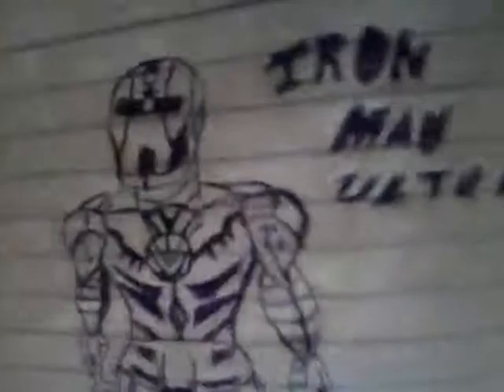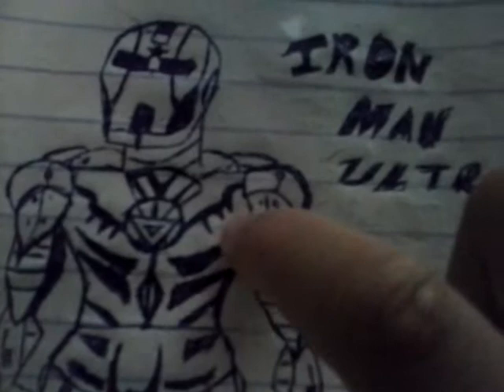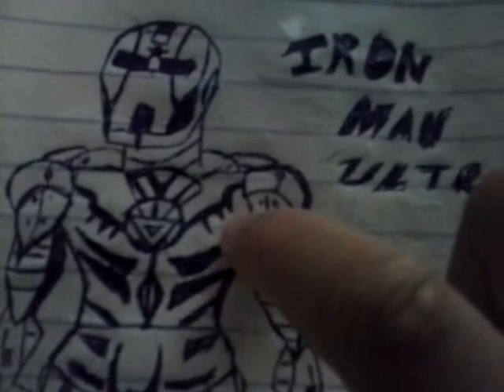New Iron man Plan